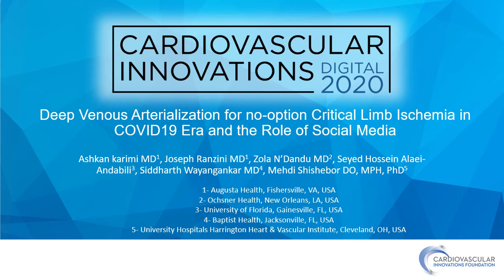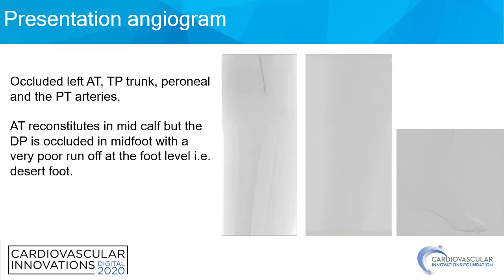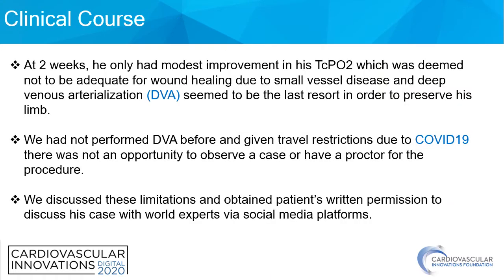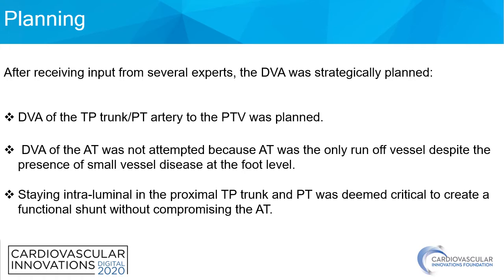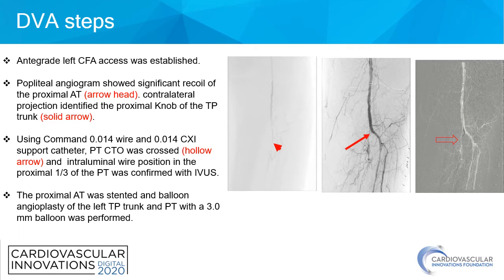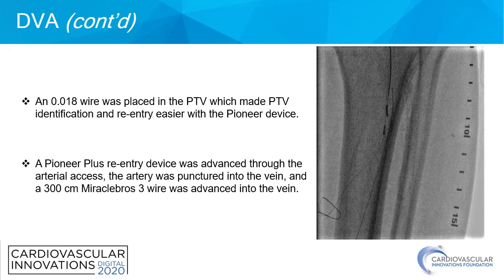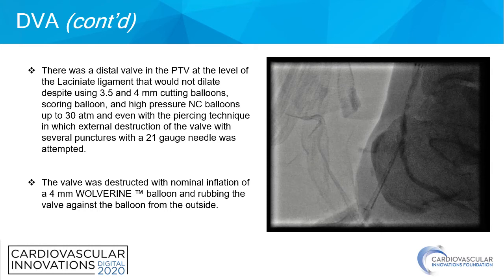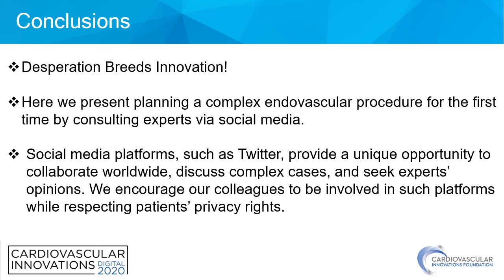Karimi_Deep Venous Arterialization for no option CLI_Peripheral_FINALS